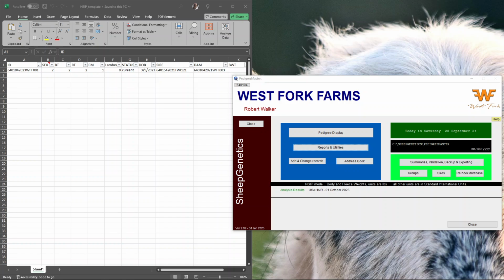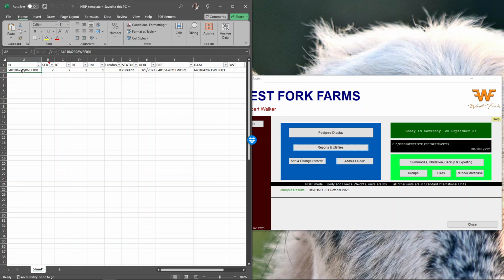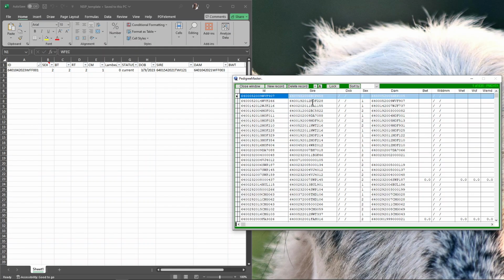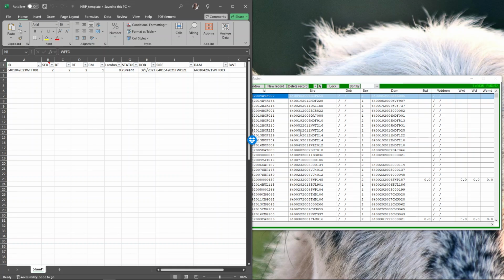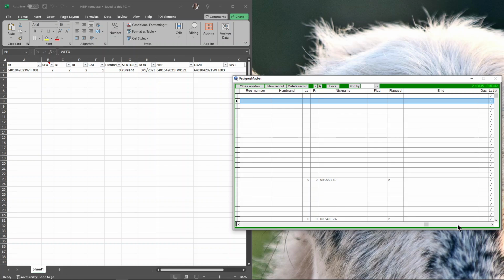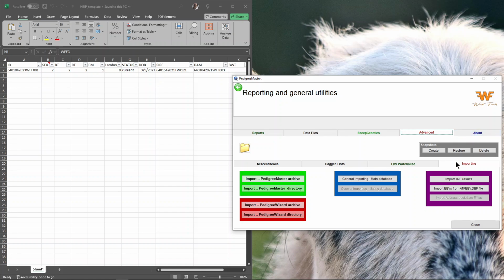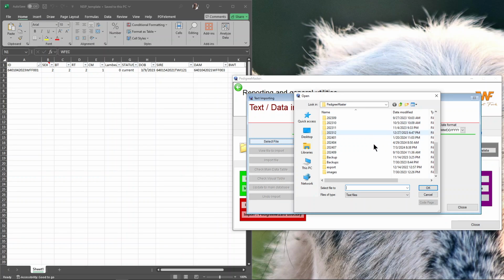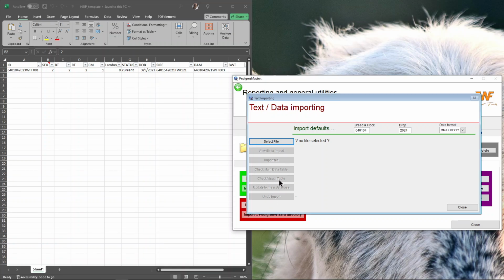Pedigree Master Import